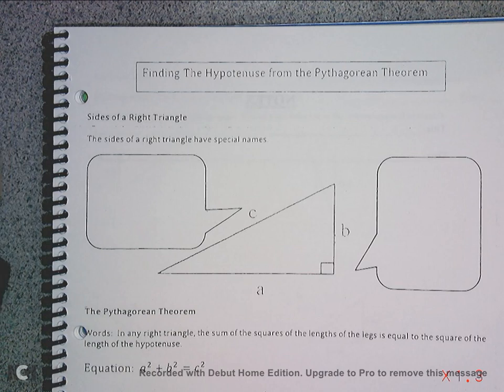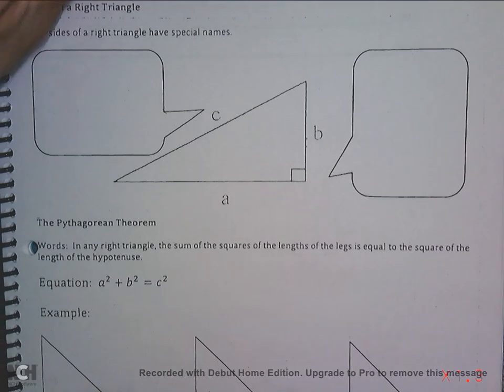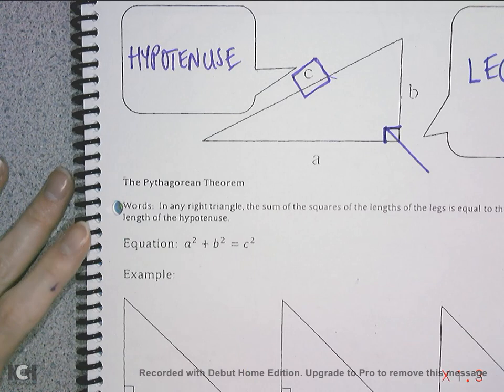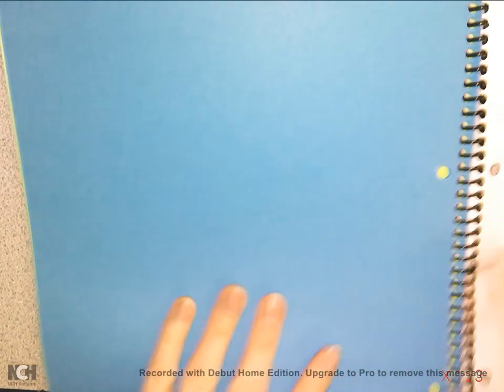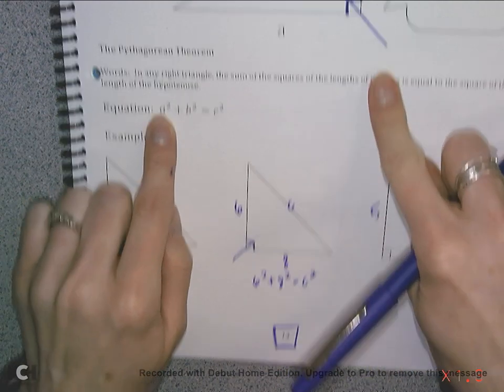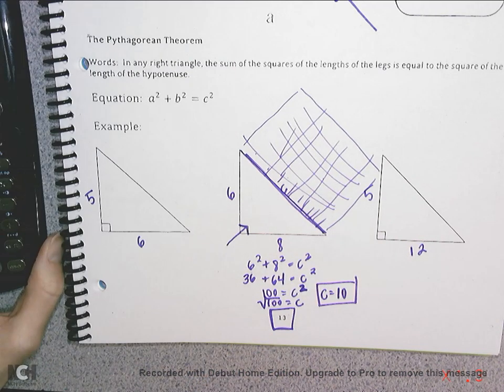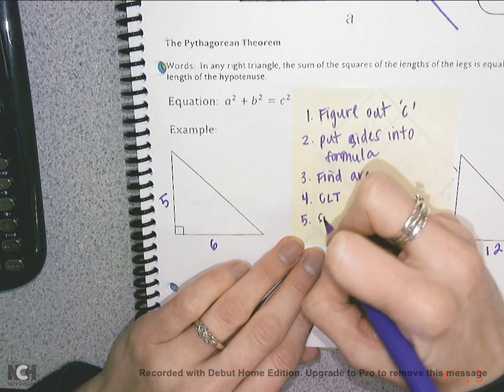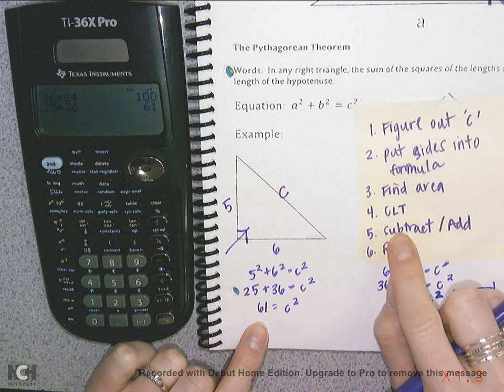Pythagorean Theorem finding hypotenuse